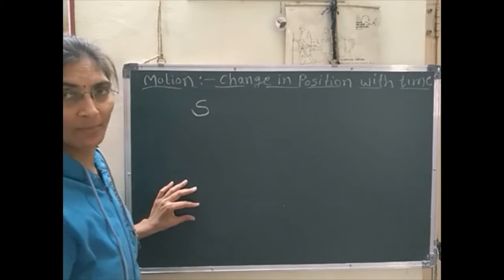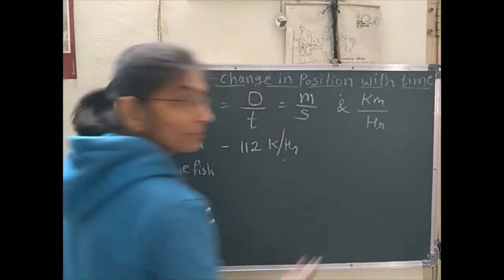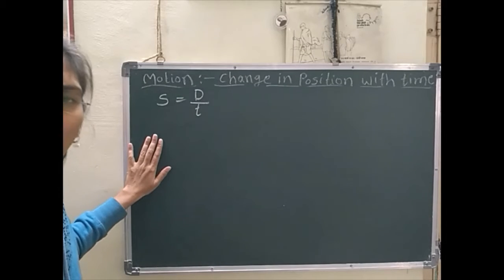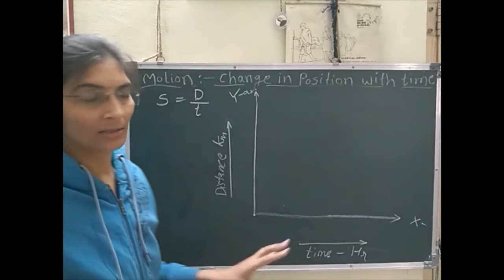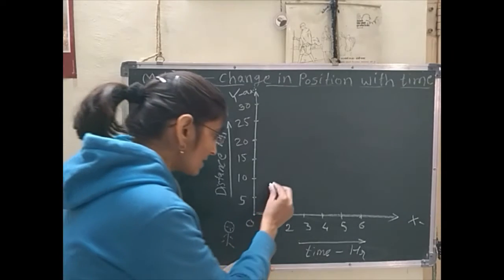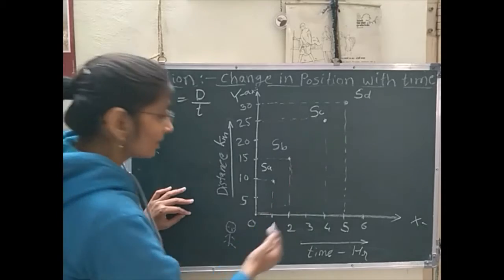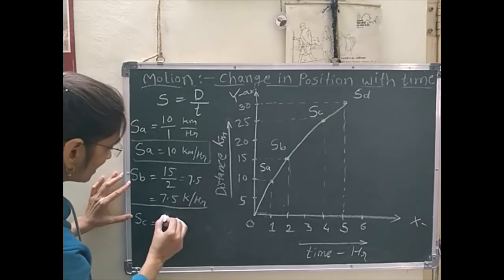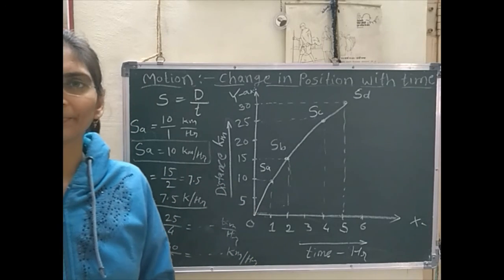7th,L-3,Motion(graph of speed)